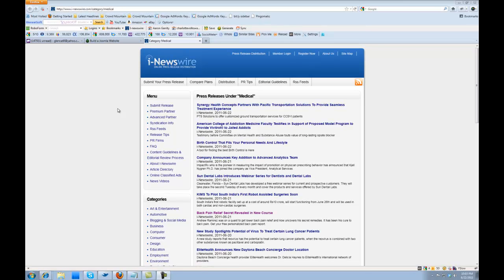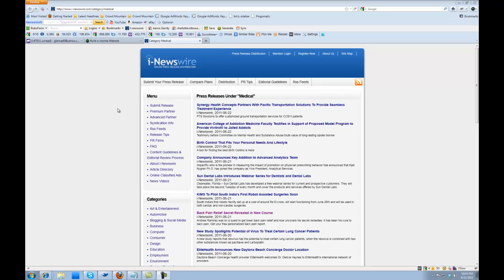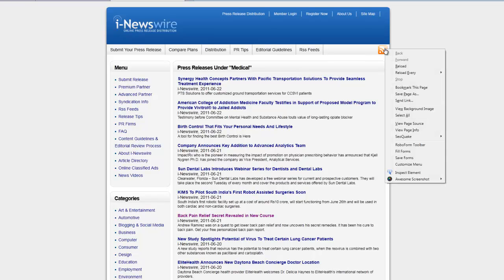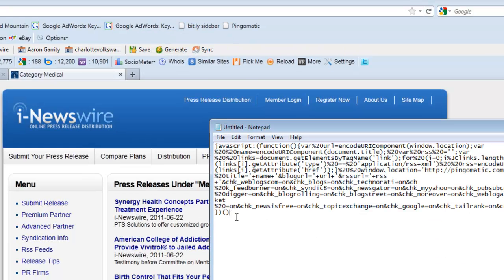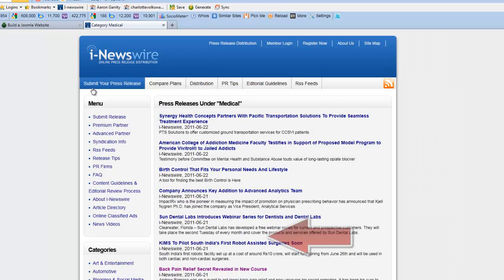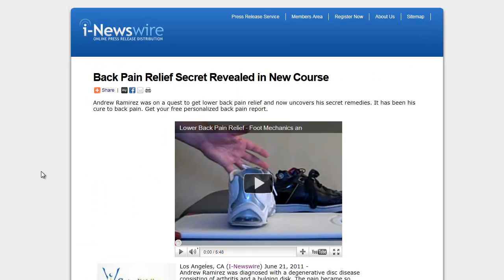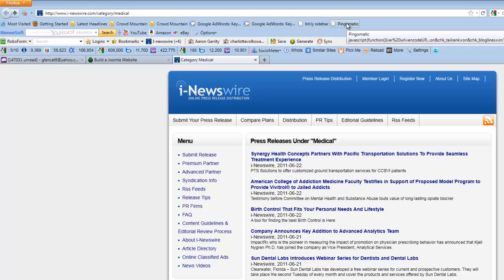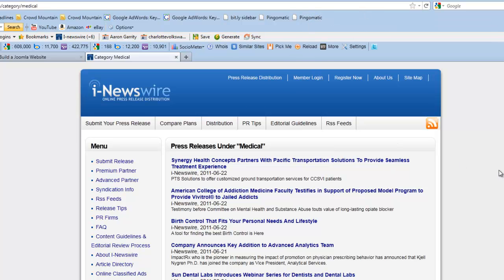Get Indexed by Google Fast Auto Pinger Script for Firefox Browser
How to make the Ping-o-matic Bookmarklet in 1 minute. The easy automatic pinger script for Firefox browsers.

You can also get the automatic pinging script as a txt file.

If you click on the title to any of my blog posts, you'll go to what is called the 'Permalink' page. On those post pages, I have enabled over 15 different feeds. I'm a feed freak with the philosophy that the more feeds, the better.

I've enabled at least 5 feeds on static pages like the home page and the bio page.

I never met a feed I didn't like.